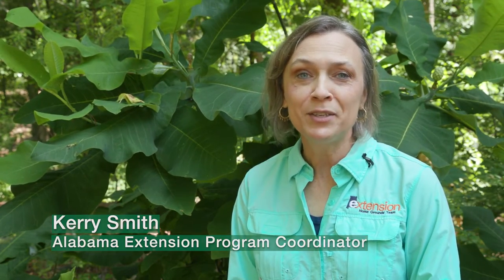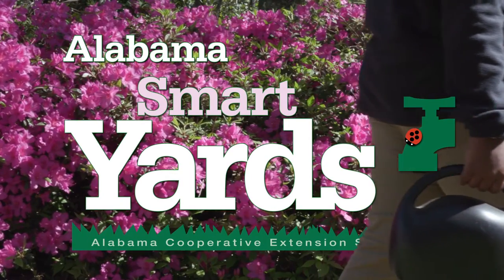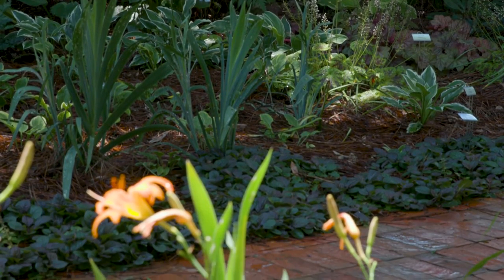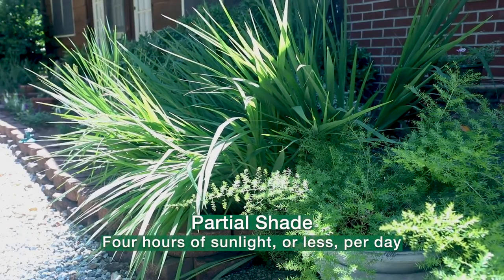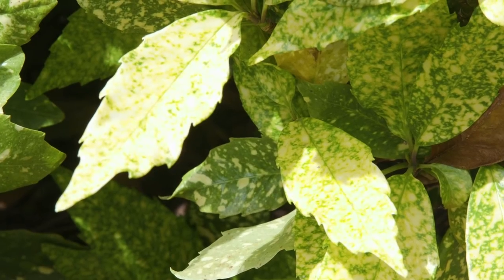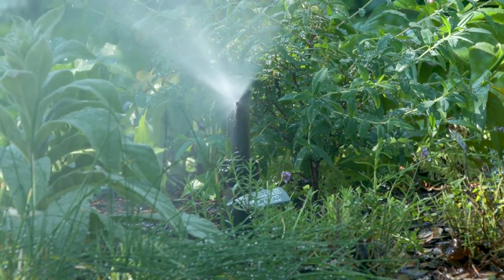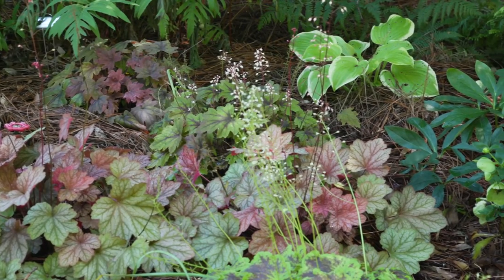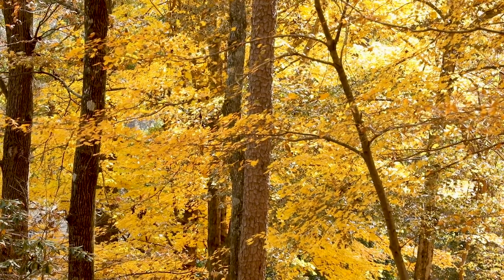Alabama Smart Yards: Shade Gardens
The Alabama Smart Yards program offers tips on planting a shade garden.